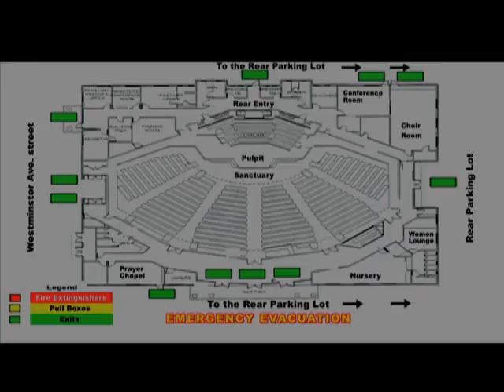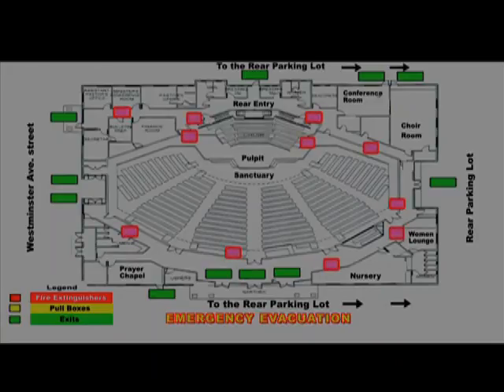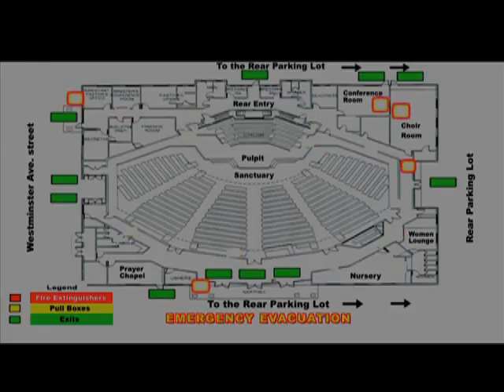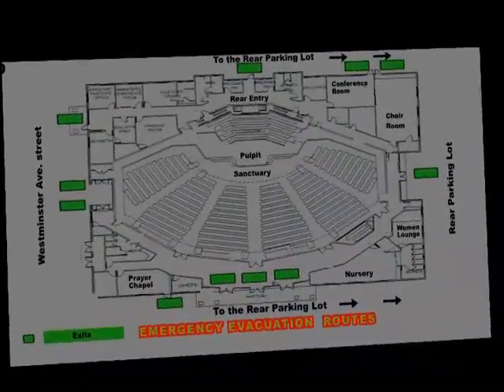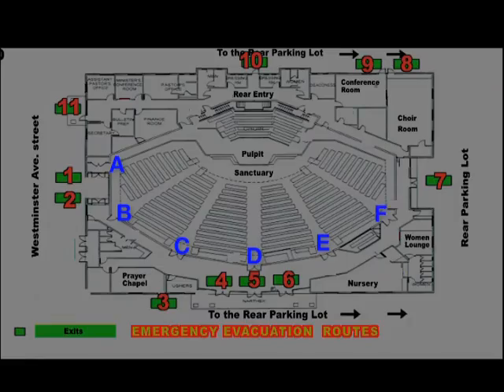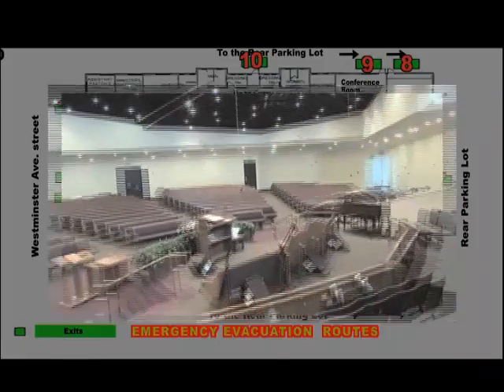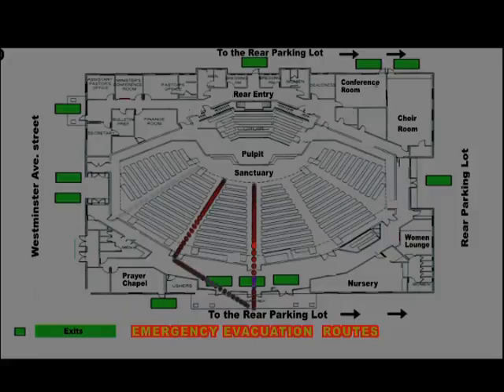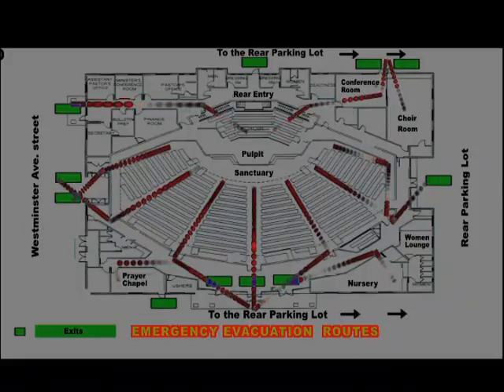SBC Emergency Evacuation Training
This video outlines and describes the emergency evacuation procedures for the SBC Sanctuary in the case of an emergency.